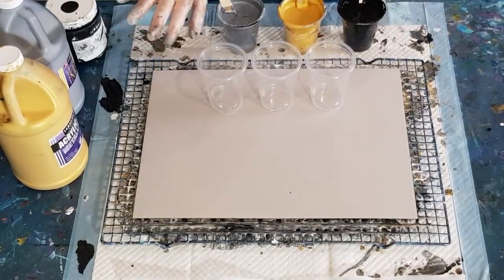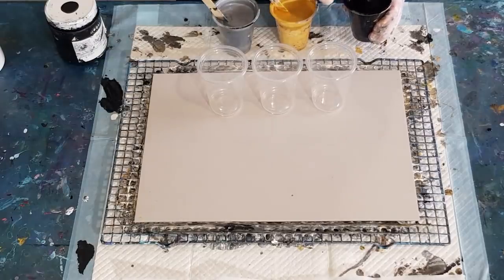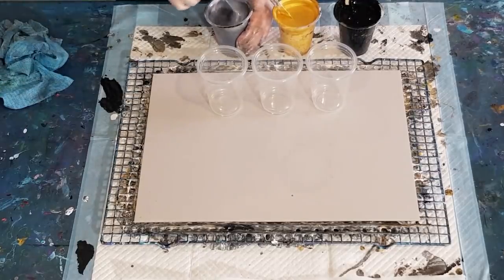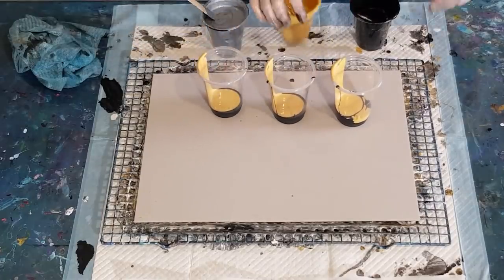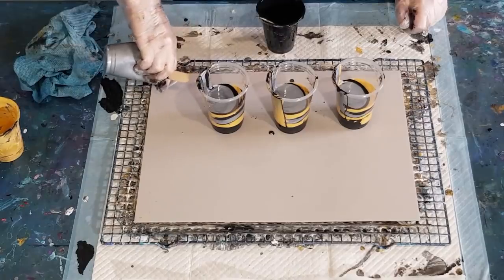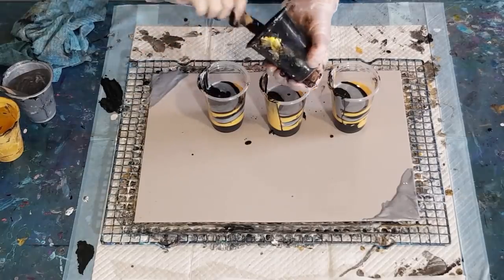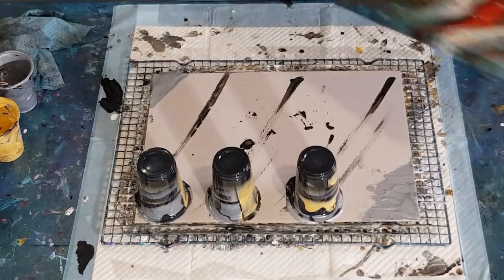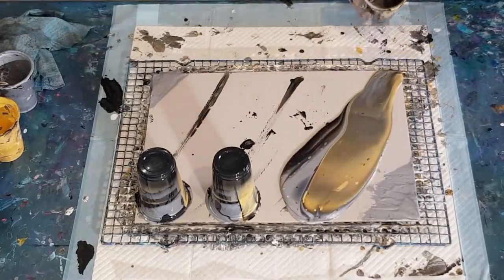#343 Incredibly Beautiful Metallic Finish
Acrylic flip and dip pour
For this flip cup pour, I used 60% glue and 40% water as my pouring medium. I then used 1 part of this pouring medium to 1 part of my new Sargent metallic paint. If you are using thicker paints like Liquitex Basics, you will need to use 2 parts PM to 1 part paint  and if you are using thinner paints, you will need to add more paint to get your mix to the correct consistency.